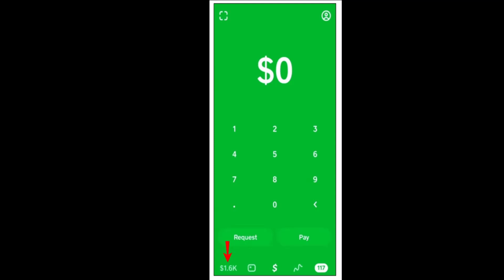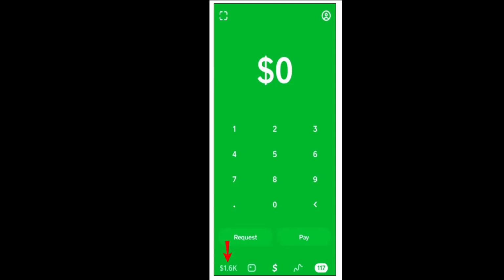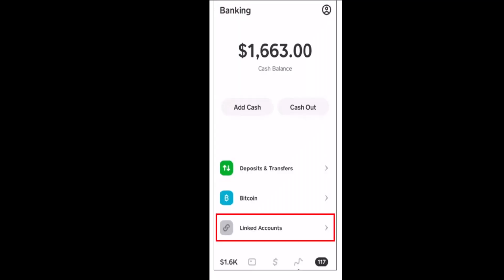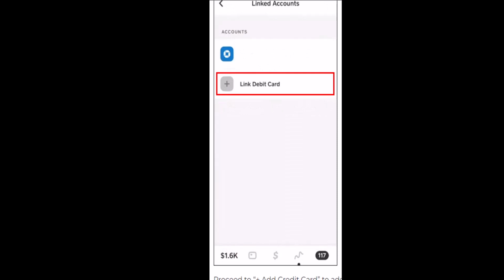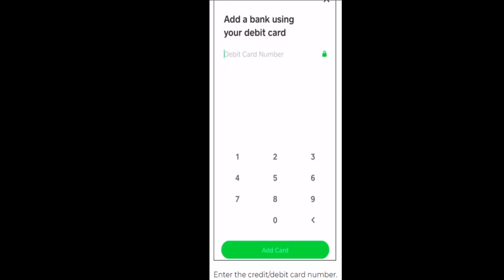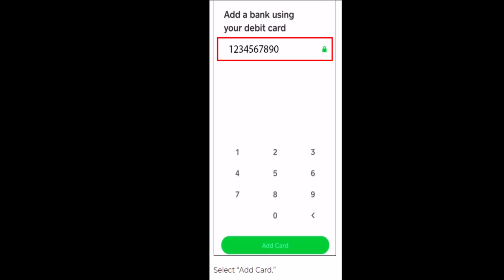How To Change Bank on Cash App - Change Bank Account Info !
This video guides you in an easy step-by-step process to Change or Add another bank account in Cash App.

Chapters / Timestamps
0:00 Intro
0:15 Add Bank Account
0:57 Outro